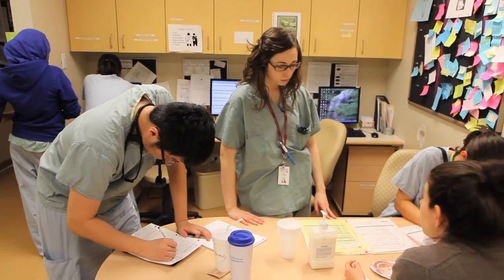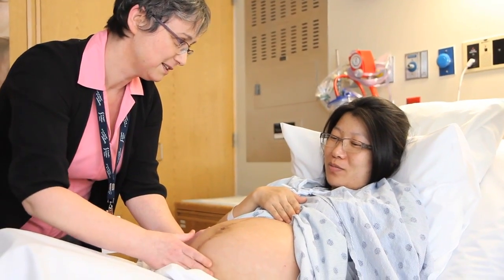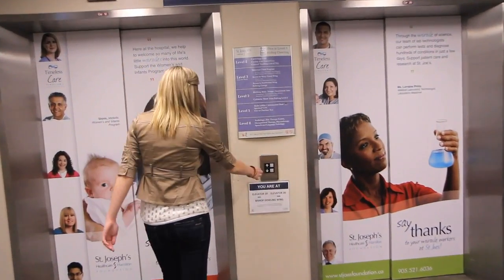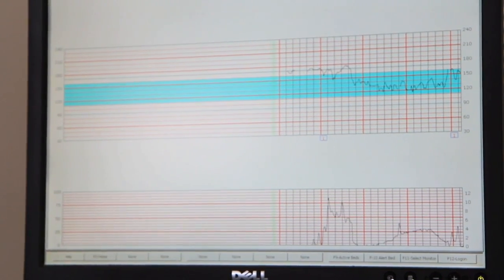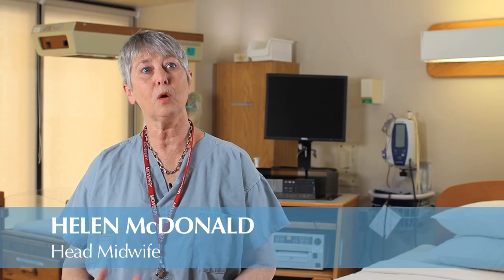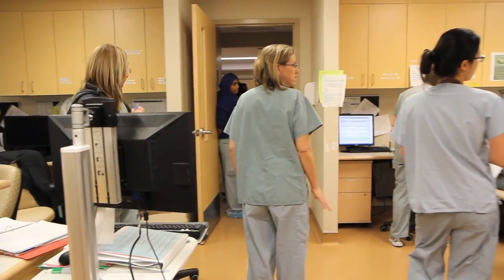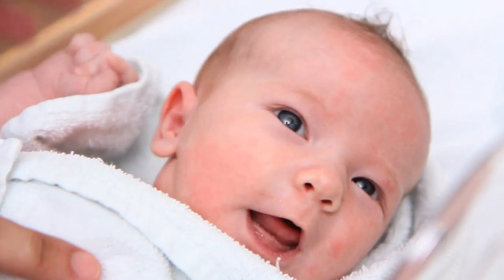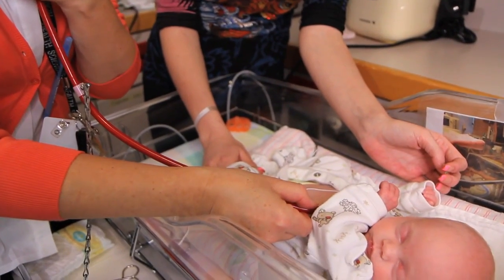Women's and Infants' Program - Virtual Tour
St. Joe's Launches New Online Virtual Tour
As of April 11th 2013, The Women's and Infants' Program at St. Joe's is pleased to announce the launch of a new and exciting online virtual tour of the birthing, special care nursery and the mother and baby units. This virtual experience will introduce families to the Women's and Infants' Program attributes as well as introducing them to the dedicated staff who will be caring for them upon their arrival to the unit.